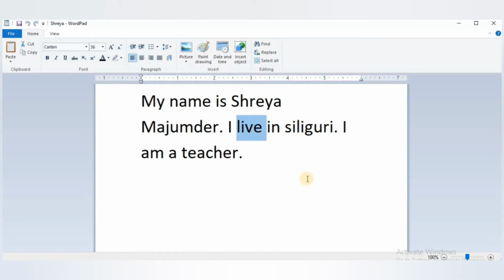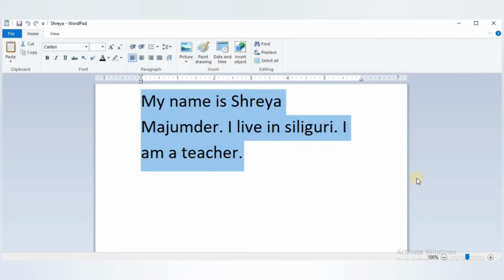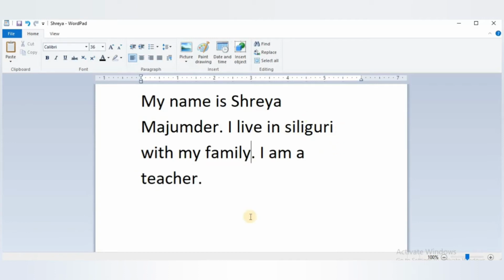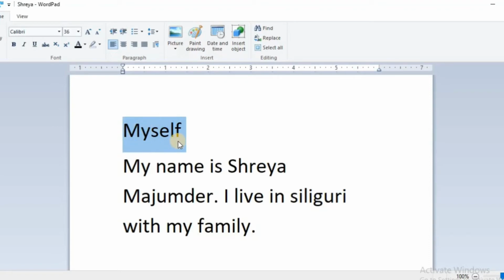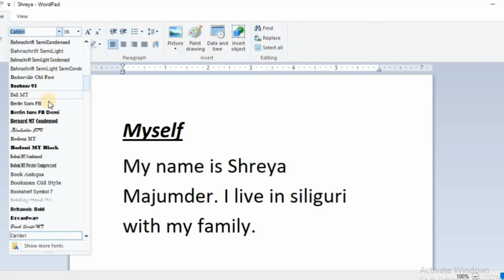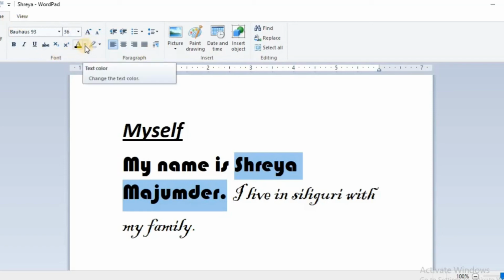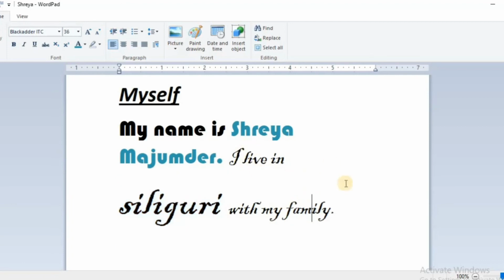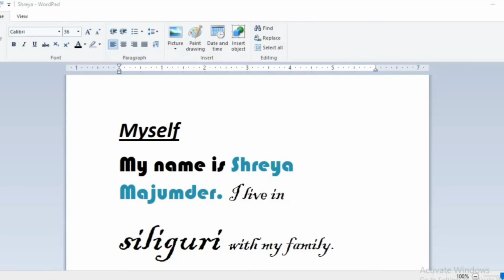Class 3I Computer I Chapter 6: WordPad I Concept I Part 2 I